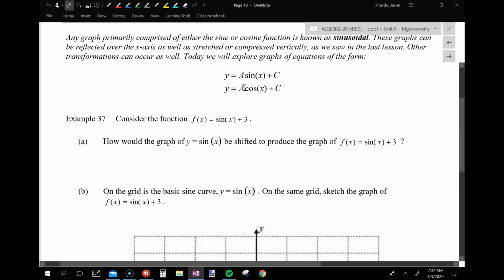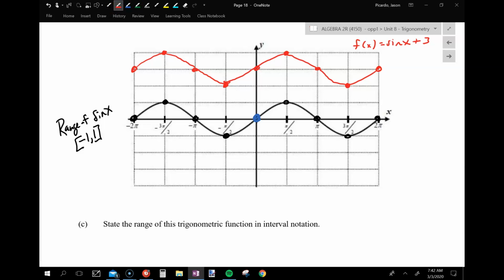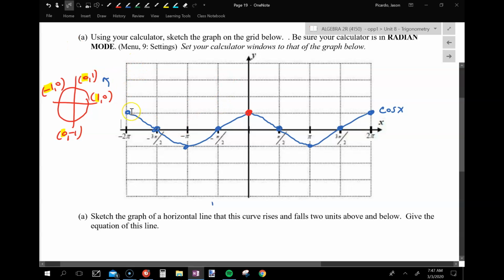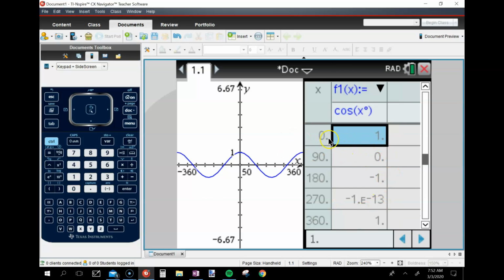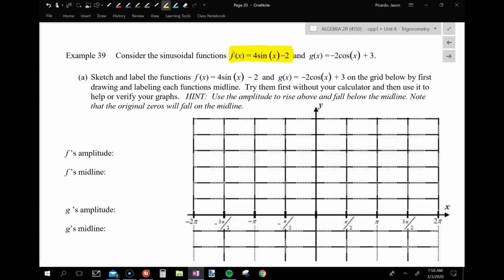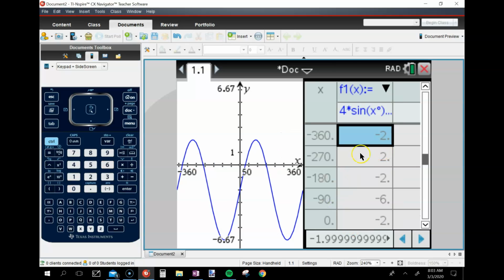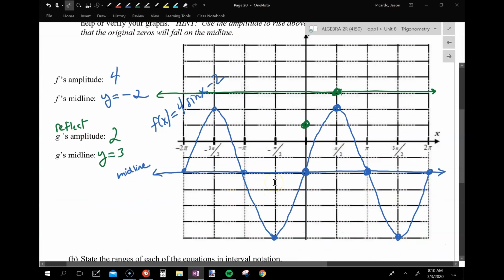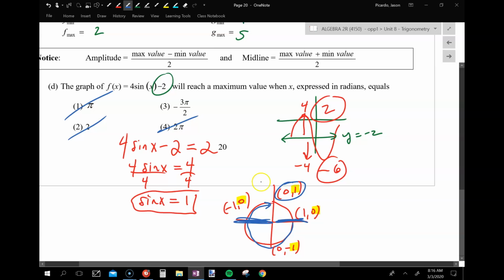3/3/20 - Alg2(opp1) - Vertical Shifts